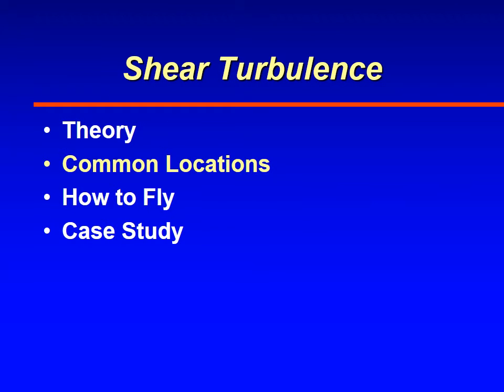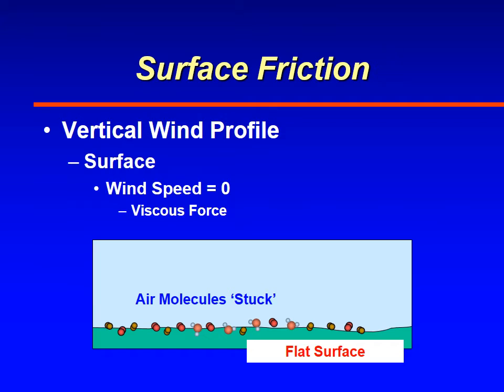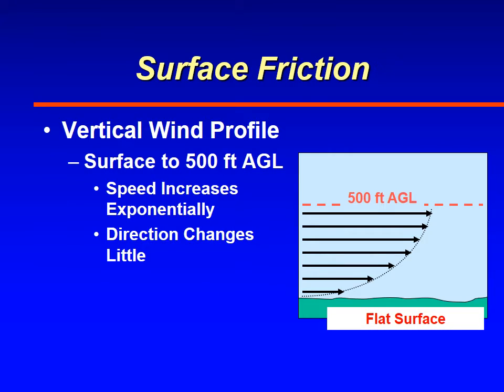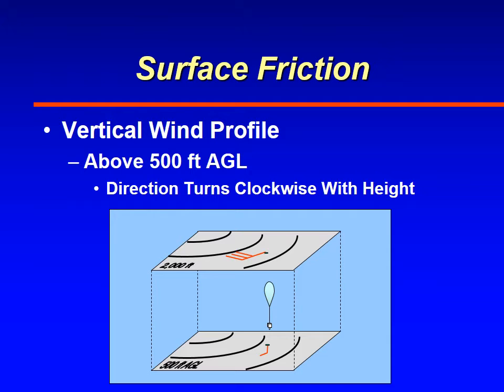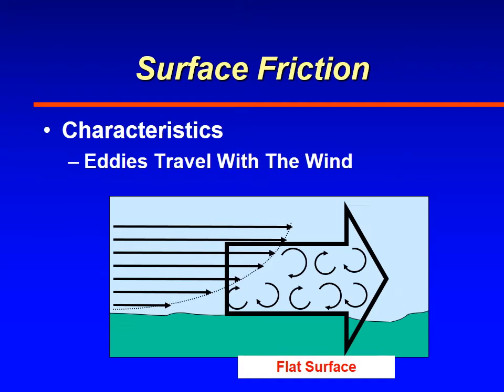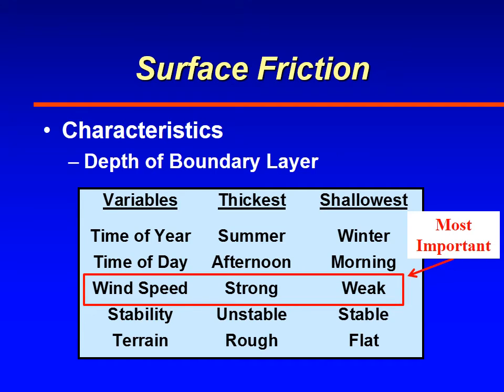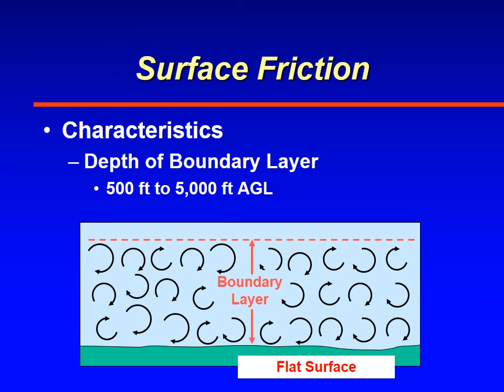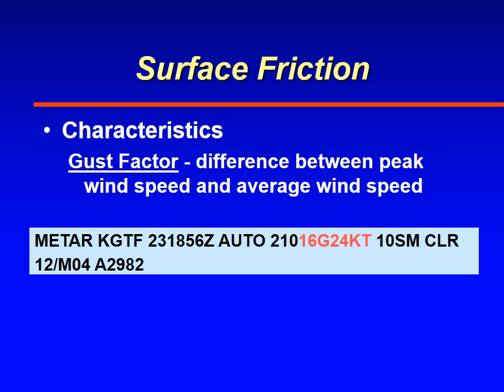ATSC 231 Shear Turbulence - Surface Friction Theory & Character